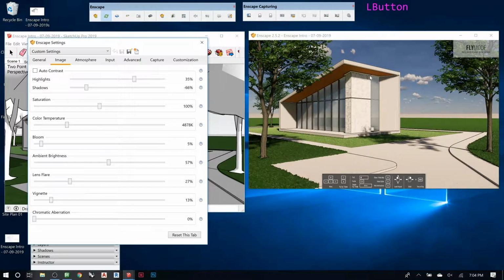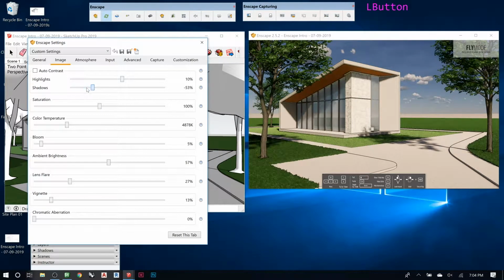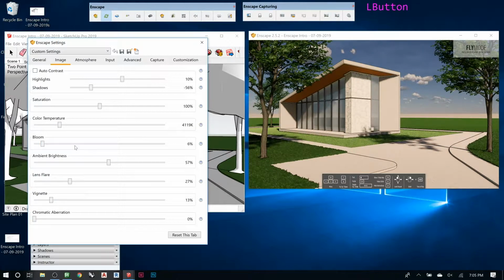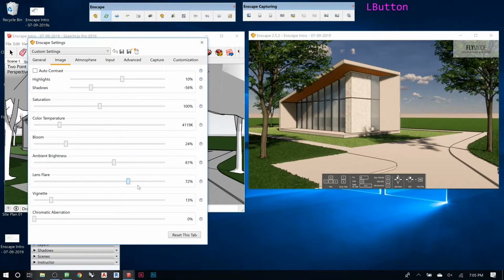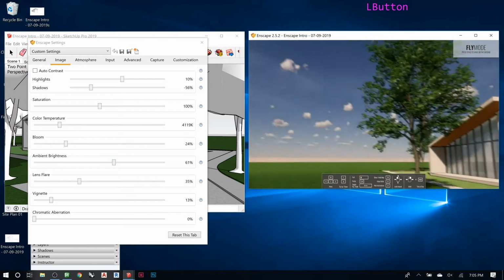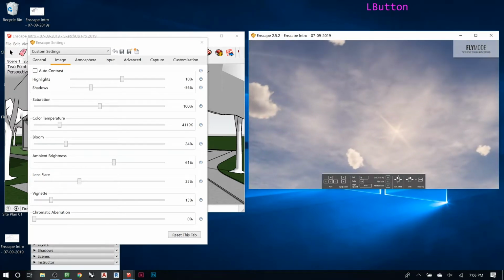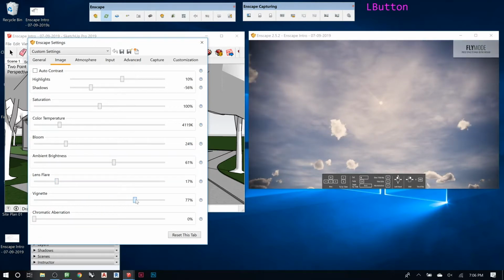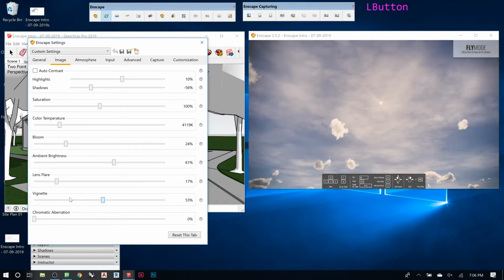Enscape 101 | Part 03 | Image Settings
How to adjust the Image Settings in Enscape. These settings have a very big impact on the overall feel of the rendered image.